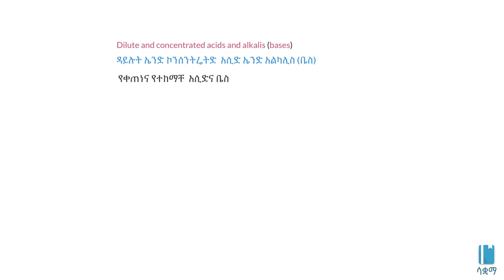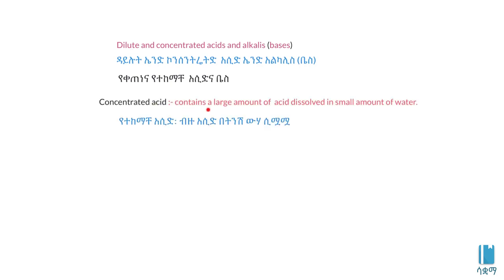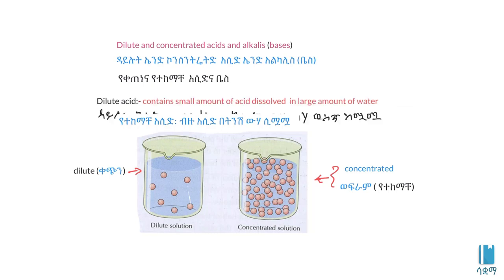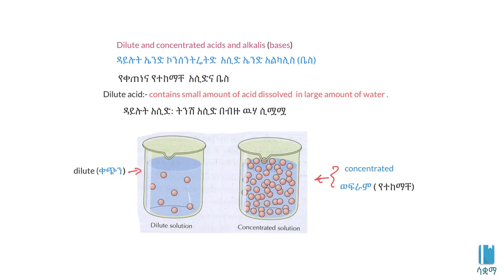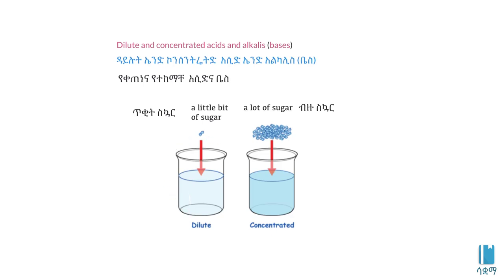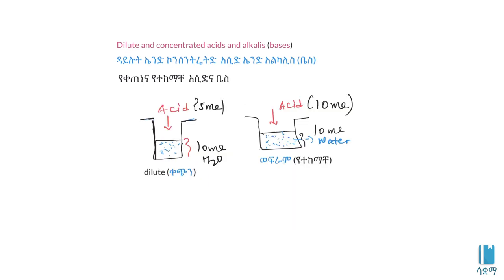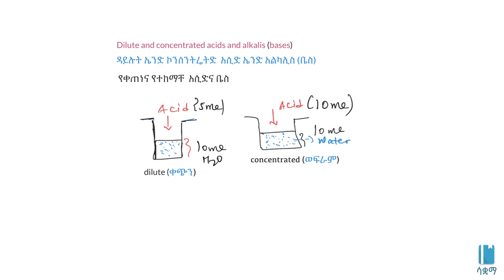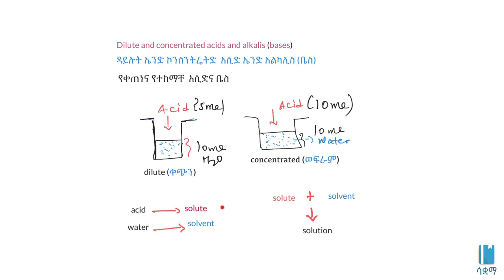Dilute and concentrated acids and bases | ቀጭንና ወፍራም (የተከማቸ) አሲድ እና ቤዝ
In this video, we learn about dilute and concentrated acid and bases. In a dilute solution the amount of solute is relatively lower and in a concentrated  solution the amount of solute is relatively higher than the solvent. In both cases the solvent is water. This video is based on Unit 1 of Grade 8 of the Ethiopian curriculum. The academic videos published under Saquama (Education for Ethiopia) are in line with the Ethiopian curriculum.

በዚህ ቪዲዮ ስለ ቀጭን እና ወፍራም አሲድ እና በስ ሶልዩሽን  እንማራለን። ዳይሉት ሶልዩሽን የሟሚ መጠን ከ አሟሚ በአንጻሩ ያንሳል ነገርግን ወፍራም ሶልዩሽን የሟሚ መጠን ከ አሟሚ በአንጻሩ ከፍ ይላል። በሁለቱም አሟሚ ውሃ ነው ።  ይህ ቪድዮ የተሰራው በ8ኛ ክፍል ኬሚስትሪ ምዕራፍ 1 ላይ ተመስርቶ ነው። በሳቋማ (ኤጁኬሽን ፎር ኢትዮጵያ) ስር የተለቀቁ የቀለም ትምህርት ቪዲዮዎች ከኢትዮጵያ ስርዓተ ትምህርት ጋር የሚስማሙ ናቸው።